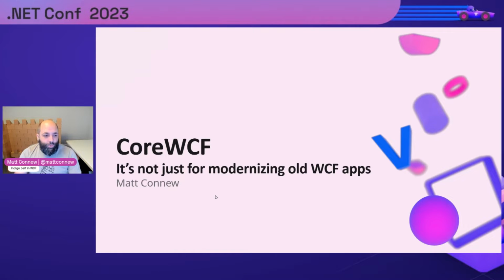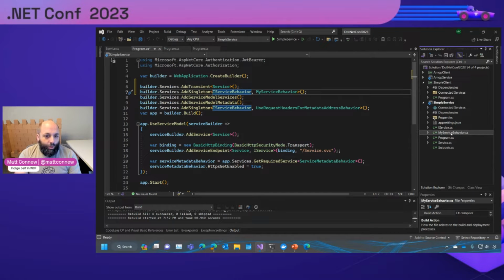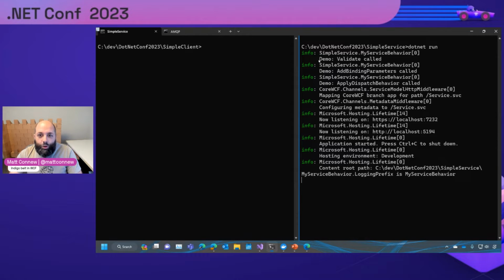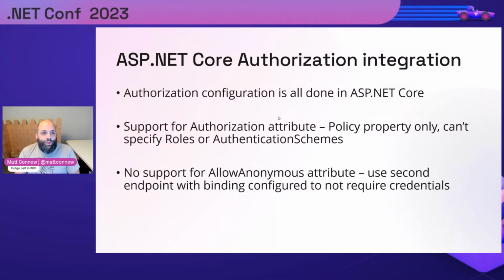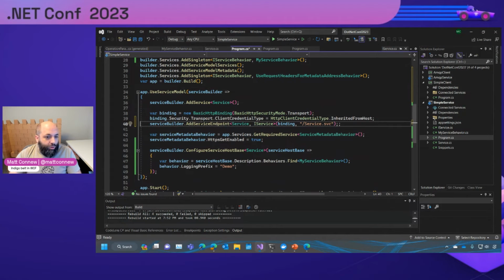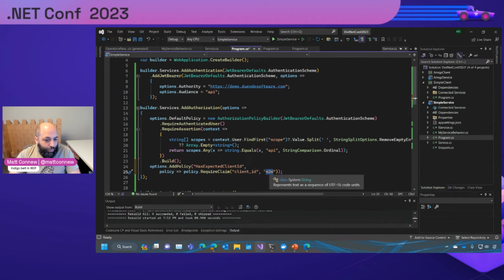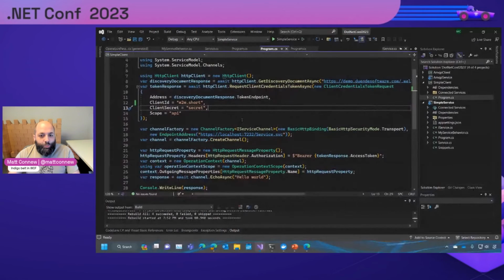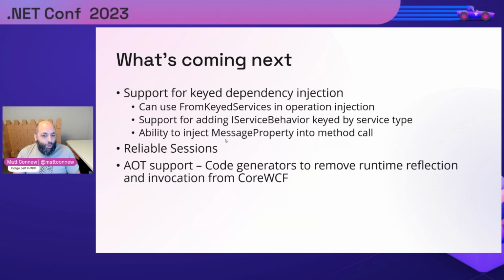CoreWCF - It's not just for modernizing old WCF apps | .NET Conf 2023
Covers what's new in WCF to make it easier to incorporate into modern applications and port old applications to modern .NET. Using JWT authentication, and Message queues for Azure or other cloud platforms.